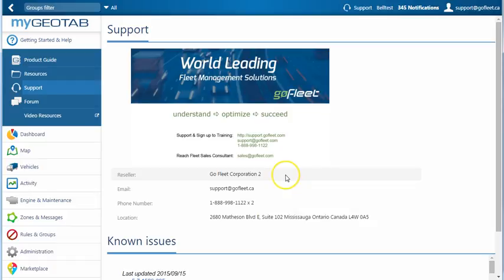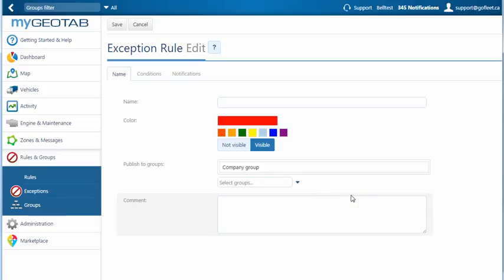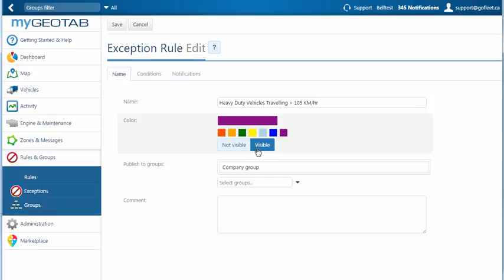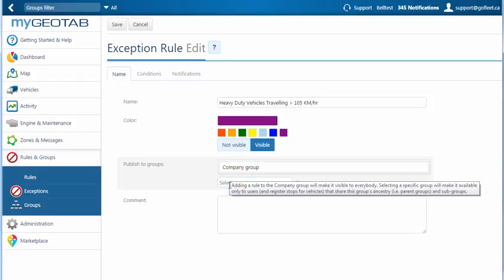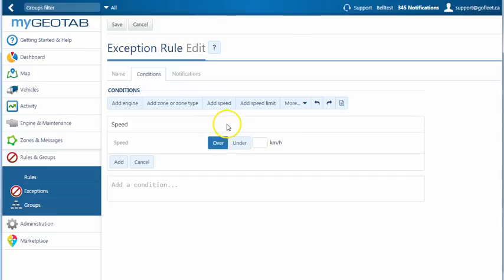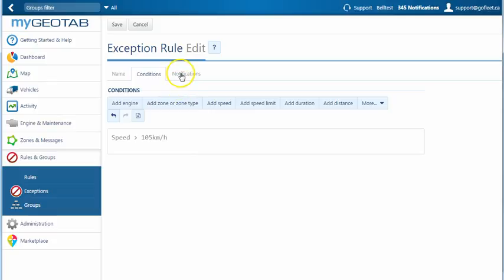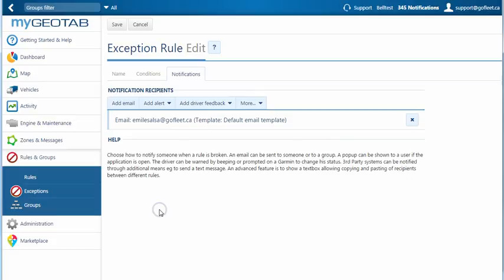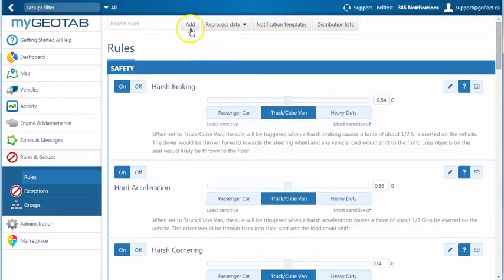MyGeotab - Creating Custom Rules